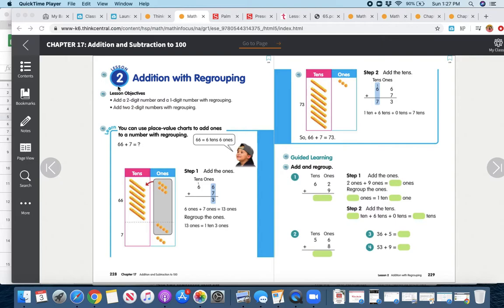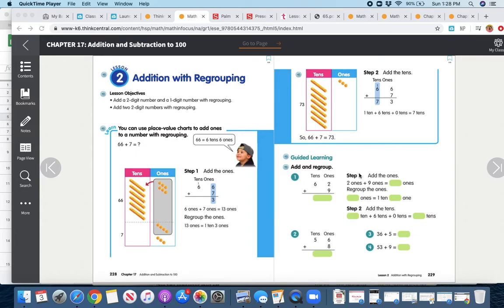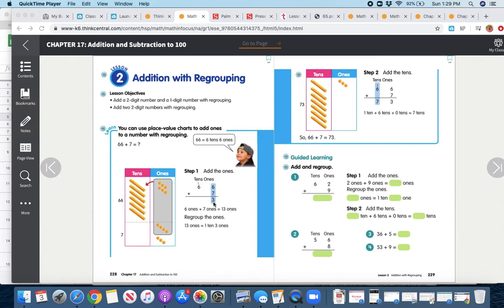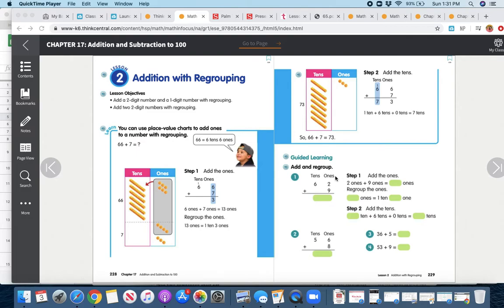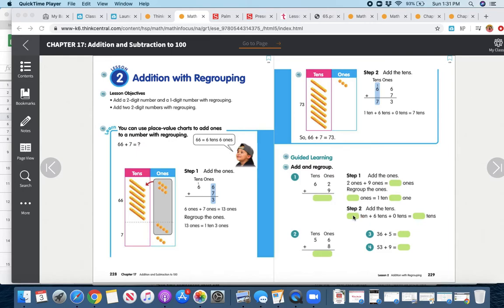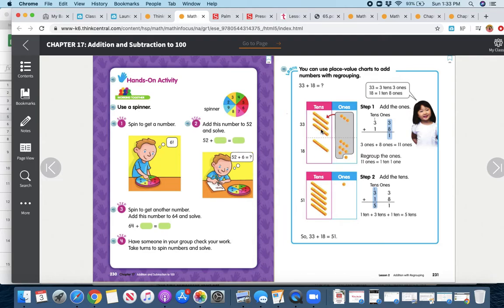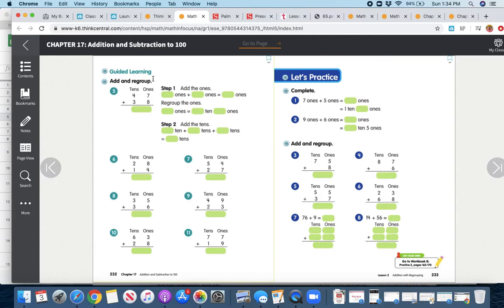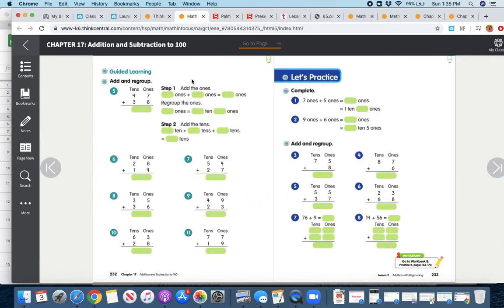Math Essential Work 5/4-5/8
Addition with Regrouping: Textbook pages 228-233